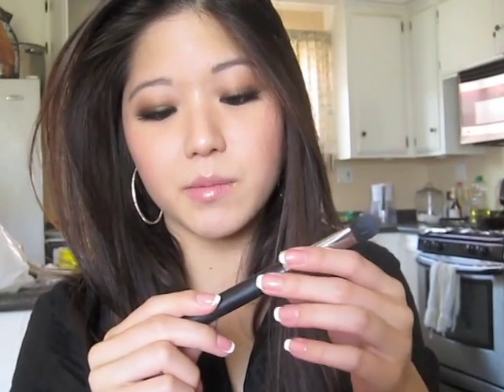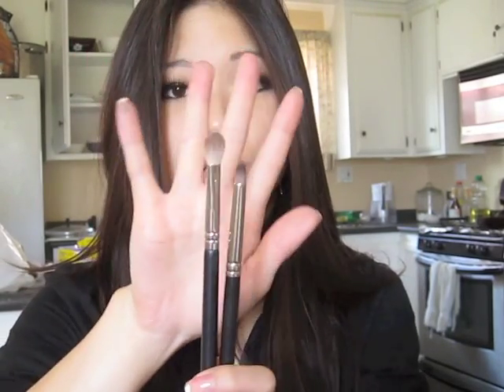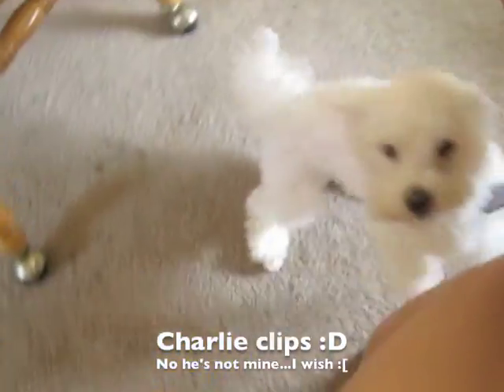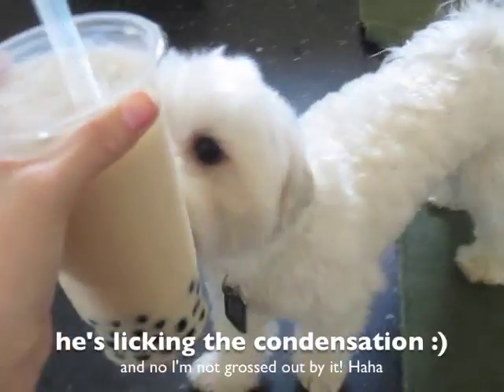Top 5 Must Have Makeup Brushes (& Meet Charlie!)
Sigmax Flat Top Kabuki F80 (the best foundation brush)
[This brush is also included in the synthetic kabuki kit if you love face makeup]

The MAC brush can be purchased at their store online or at any freestanding store/ counter

The lashes are Sonia Kashuk's full glam
(Target's Line)

FTC: Mac brush and Sigma flat top kabuki we're purchased by me. The other Sigma brushes were found in a random brush set given to me over a year ago, but these were my top picks from the entire set. All opinions are honest and my own. I was not paid to make this video.